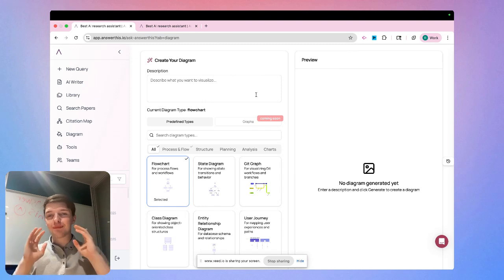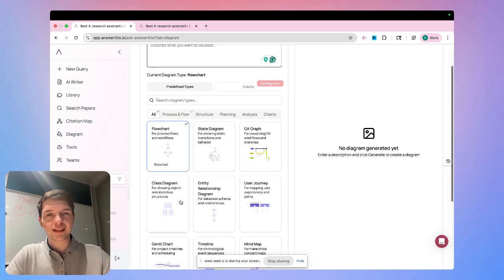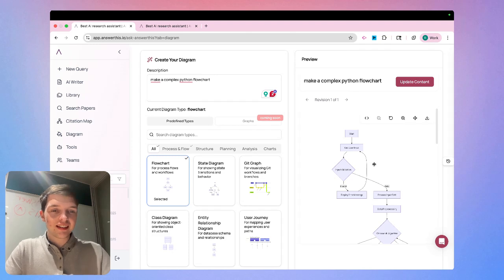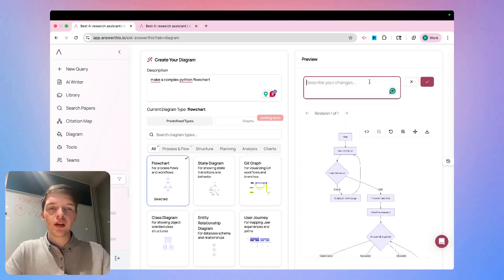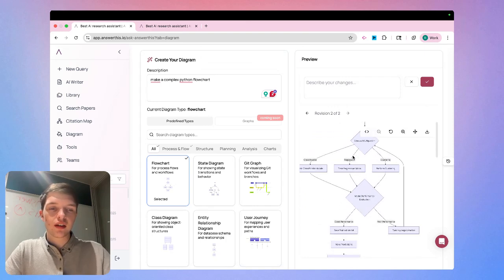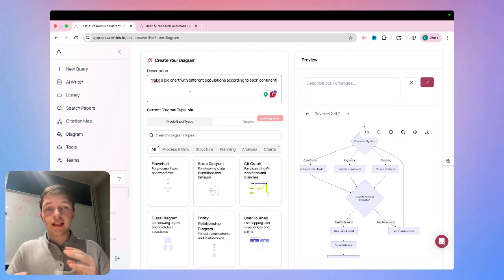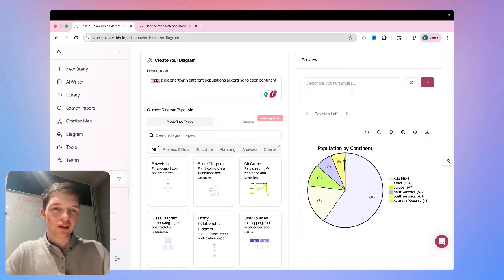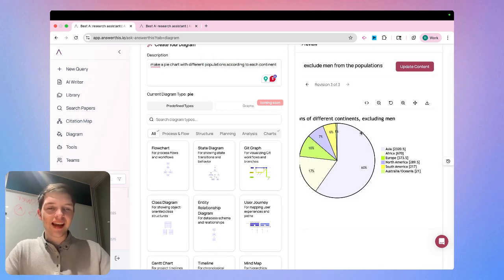Create Diagrams And Graph For Your Research Paper In 2 Minutes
Hello researchers, in this session I walk you through the Diagrams tool in AnswerThis—an intelligent, AI-powered diagram generator designed to bring clarity and structure to your academic projects. From the moment you open the tool, you can describe exactly what you want to visualise, whether it’s a flowchart, state diagram, mind map, pie chart, or other research-focused visual. The platform translates your description into a fully rendered diagram in seconds, allowing you to create everything from conceptual frameworks to complex process maps.

I demonstrate how to generate a sophisticated Python flowchart, then show how easy it is to refine and update the diagram, either by describing changes in natural language or by editing the underlying code directly. You’ll see how AnswerThis enables you to adjust pathways, edit labels, and customise the structure to match your research needs. I also explore the creation of a pie chart illustrating global population distribution by continent, verifying the accuracy of the output, and applying modifications to reflect new parameters.

With built-in controls for zooming, panning, downloading, and precise code-level editing, the Diagrams tool bridges the gap between automated generation and researcher control. Whether you’re developing a visual for a literature review, mapping out a methodology, or presenting statistical data, AnswerThis transforms the process into something fast, intuitive, and academically rigorous.

This tutorial will help you understand how AnswerThis combines research automation with visual communication, making it an essential AI academic tool for creating diagrams that are both accurate and impactful.

Discover more about AnswerThis and explore its full range of AI writing, editing, and research visualization tools